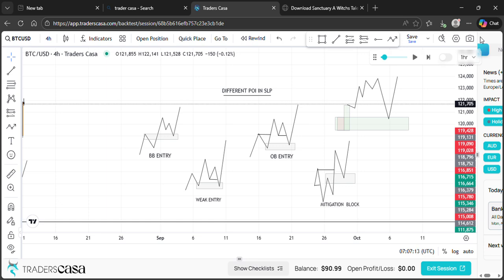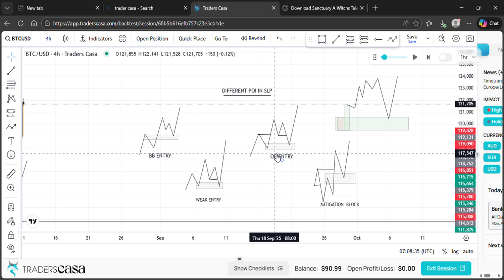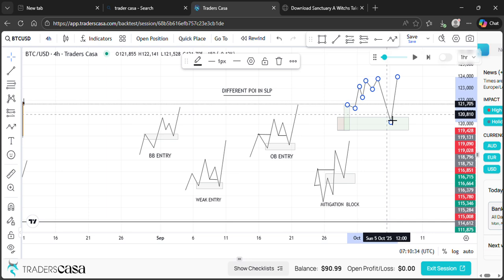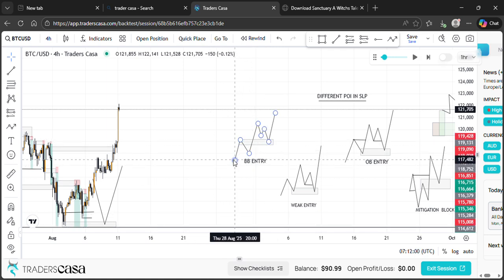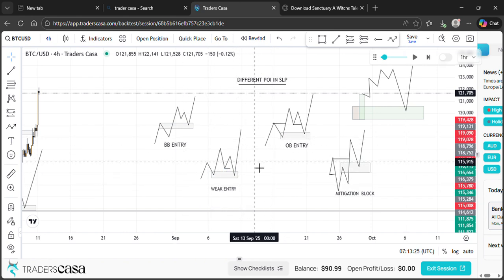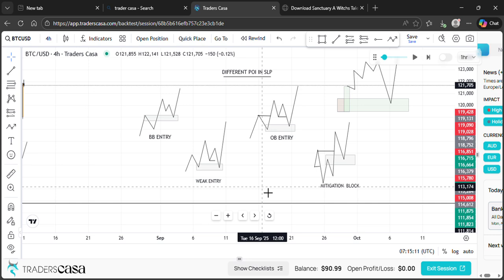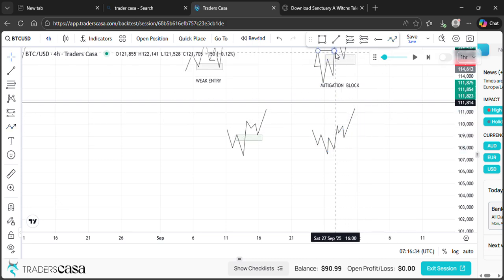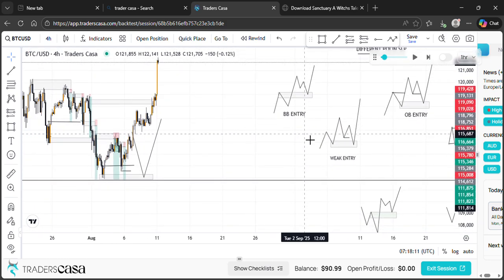POI - Point of Interest in SLP